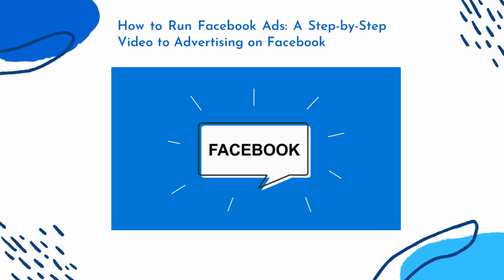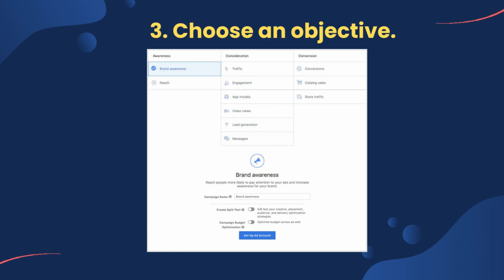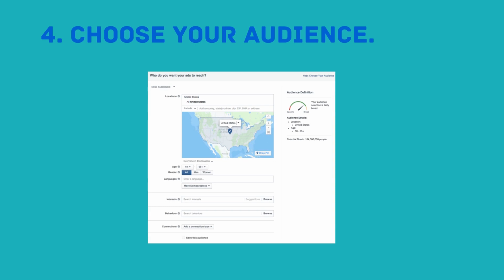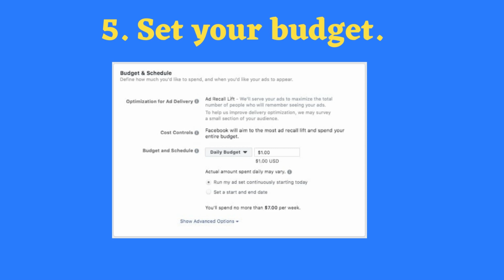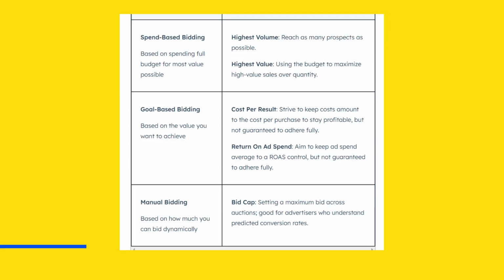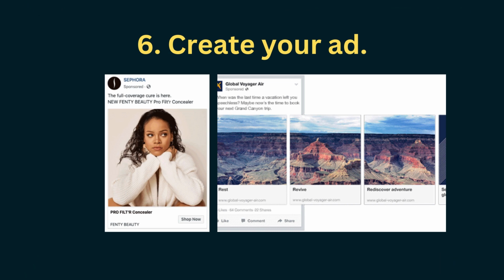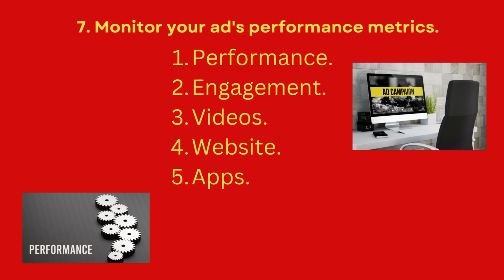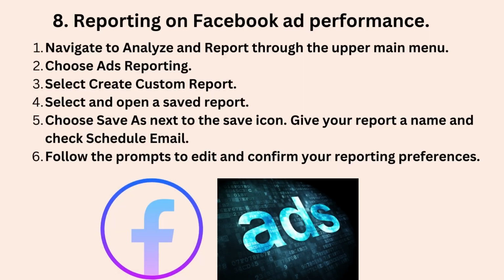How to Run Facebook Ads - Why advertise on Facebook?.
Create an account with Facebook Ads Manager.
Start creating an ad through Facebook's Ads Manager.
Choose an objective.
Choose your audience.
Set your budget.
Create your ad.
Monitor your ad's performance metrics.
Reporting on Facebook ad performance.